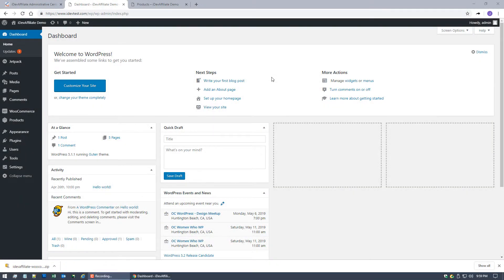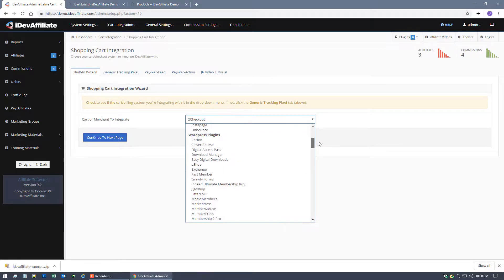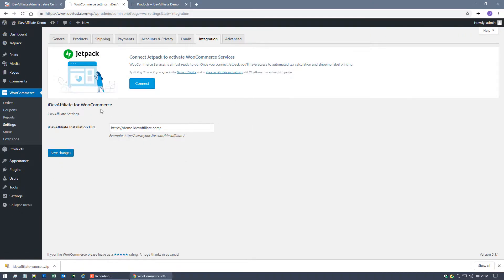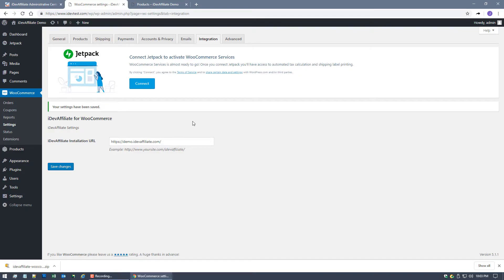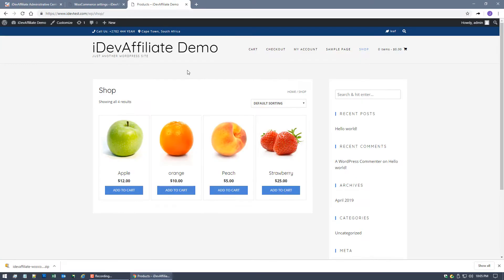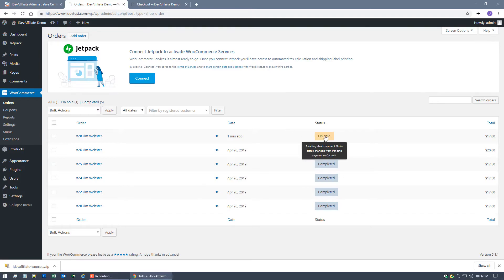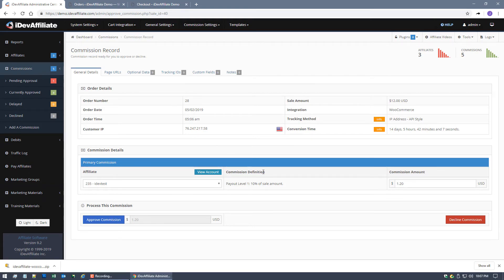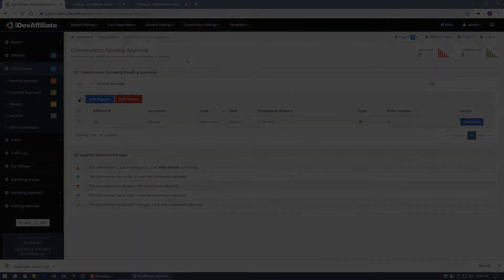WooCommerce Affiliate Plugin - Setup Your WooCommerce Referral Program with iDevAffiliate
WooCommerce Affiliate Plugin How To: Setup your WooCommerce affiliate plugin and build your affiliate website with our WooCommerce multilevel referral affiliate plugin. #1 of 10 best WooCommerce affiliate plugins.

Create your affiliate program for WooCommerce in just minutes!

iDevAffiliate is the best and most complete affiliate plugin that allows you provide a premium platform for your affiliates with different rewards and amount based on ranks or special offers. Get your affiliate management plugin for WordPress set up using our WordPress affiliate plugin setup.

WooCommerce Affiliates Plugin: #1 of 10 best affiliate marketing tools and plugins for WordPress. Here's how to add affiliate tracking in WooCommerce the right way. Learn how to add an affiliate program to WooCommerce websites and your WooCommerce store. Made by affiliate marketers, for affiliate marketers.

Learn how to use coupon codes and promo codes in WooCommerce for affiliate marketing.

In this video we’ll explain how you can create a WooCommerce affiliate program for your e-commerce store and pay commissions to your affiliates.